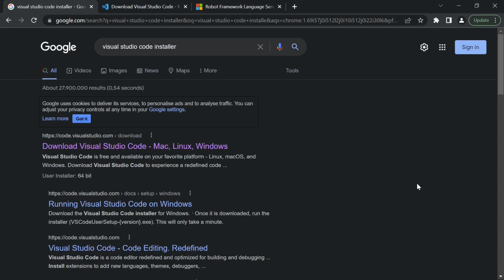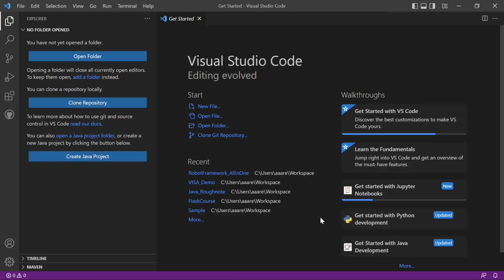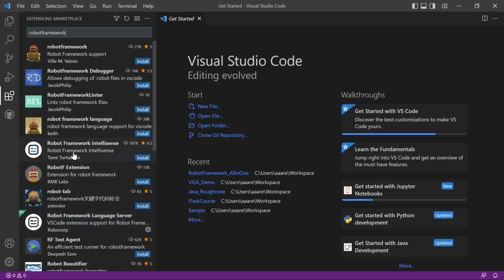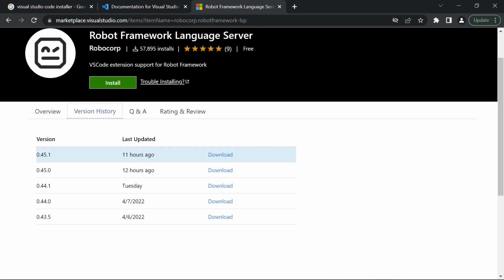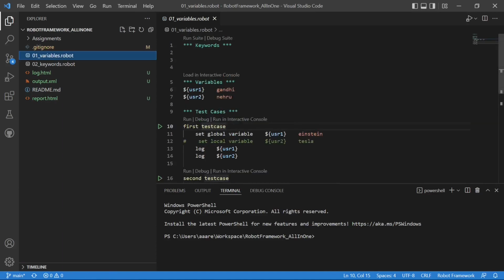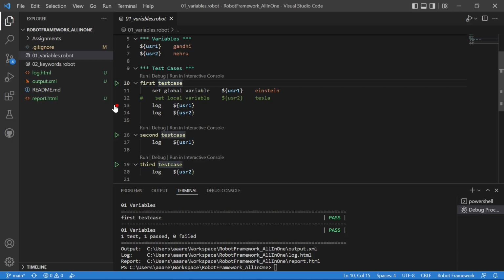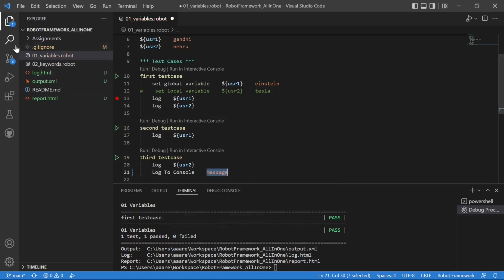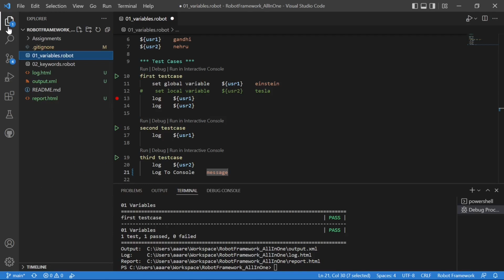SEC-03_IDE-02_Visual Studio Code Installation & Benefits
How to install VSC (Microsoft Visual Studio Code)
Setup plugins for Robot Framework development with VSC.
Benefits of VSC over other RF IDE's.